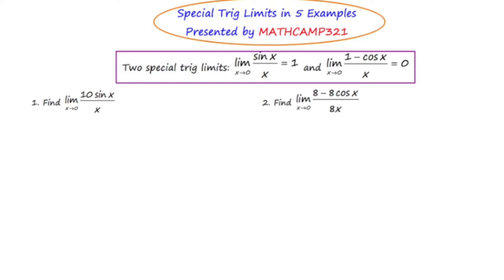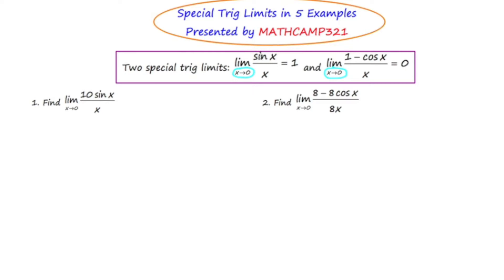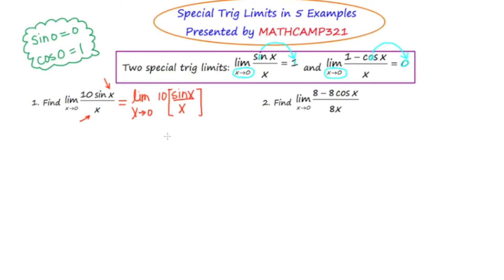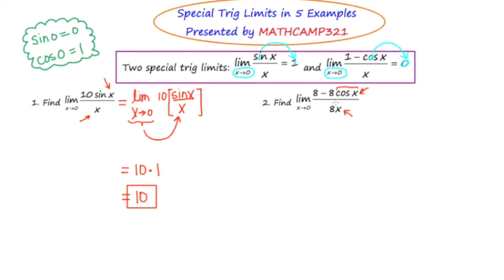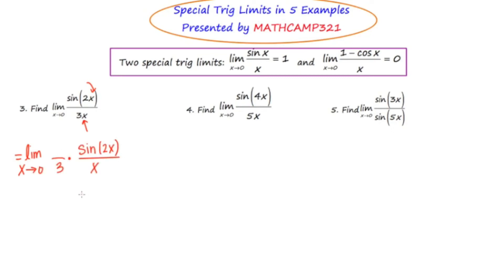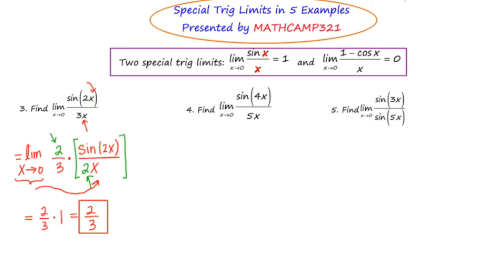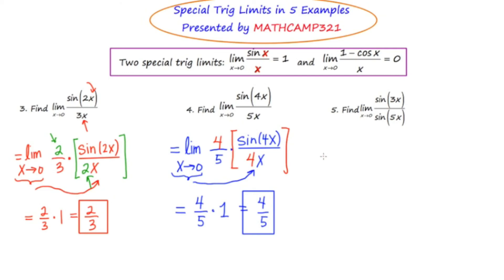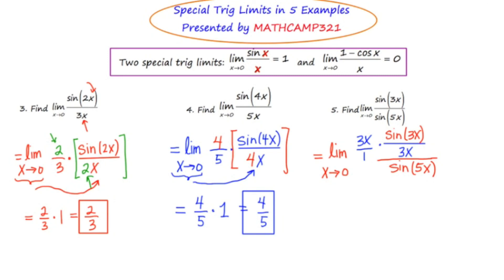Mathcamp321: Calculus - Special Trig Limits (part 1)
In this video, I give 5 examples of how to use 2 special trig limits.